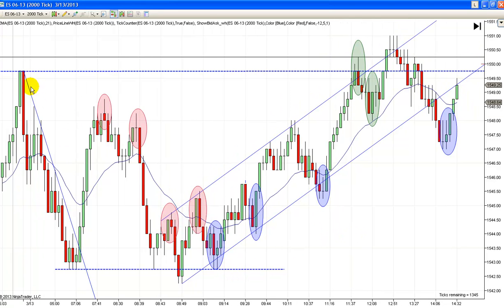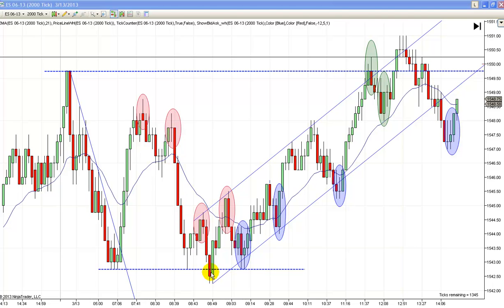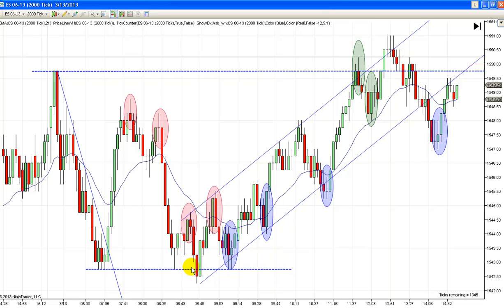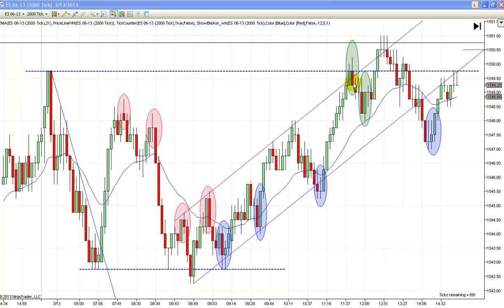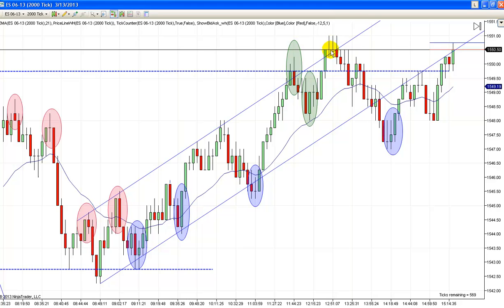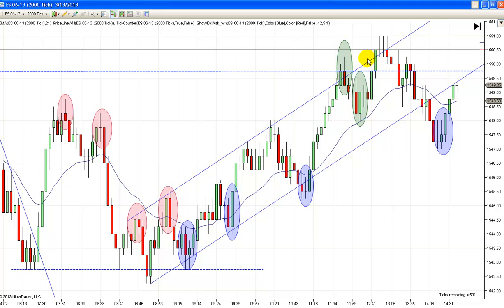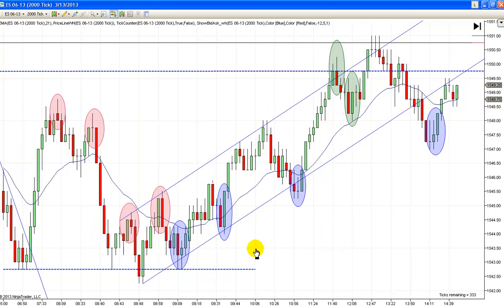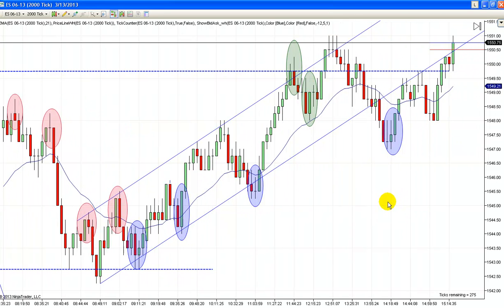Learn To Trade With Price Action 3-13-13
This is our price action chart lesson for Wednesday 3-13-13.  Futures, stocks and forex trading contains substantial risk and is not for every investor. An investor could potentially lose all or more than their initial investment. Risk capital is money that can be lost without jeopardizing ones’ financial security or life style. Only risk capital should be used for trading and only those with sufficient risk capital should consider trading. Past performance is not necessarily indicative of future results. Our full risk disclosure can be found